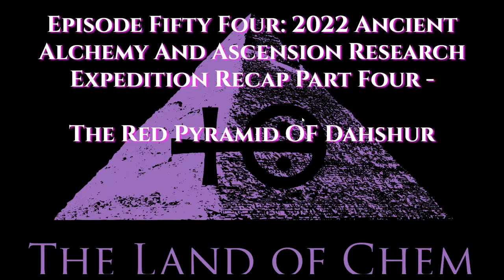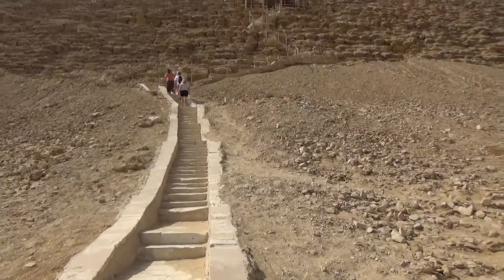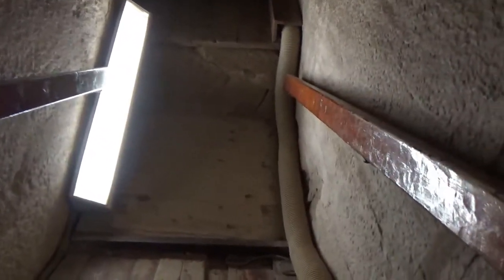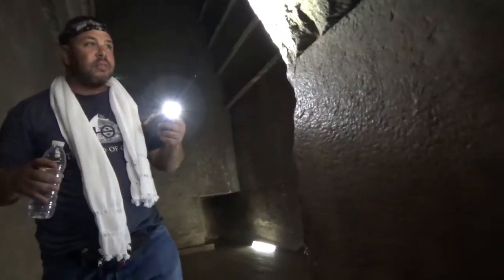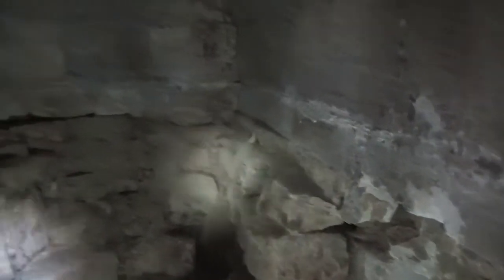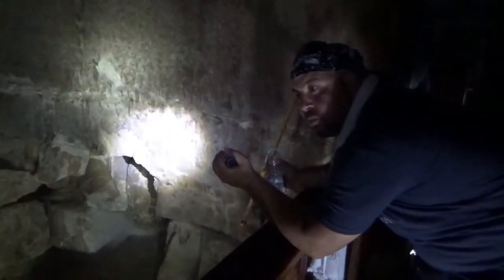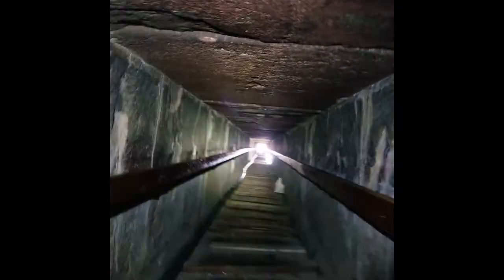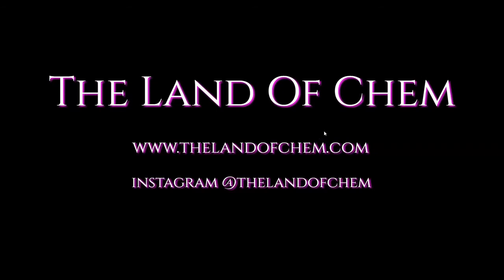Episode 54: Exclusive Tour Inside The Red Pyramid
In today's Episode, I take you on a private journey to explore the inner chambers of the Red Pyramid of Dahshur.

If you are new to the channel, here are several Episodes explaining how the structure operated: